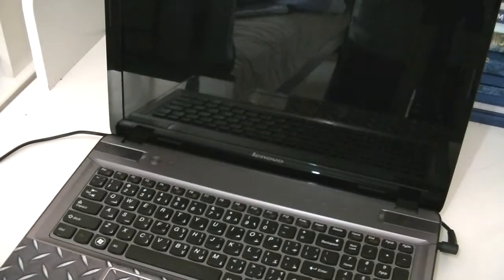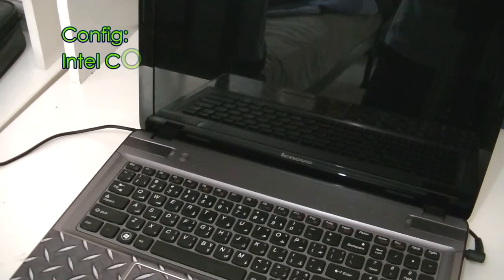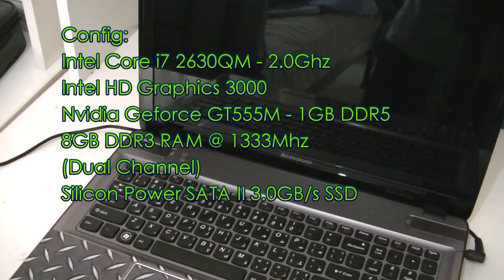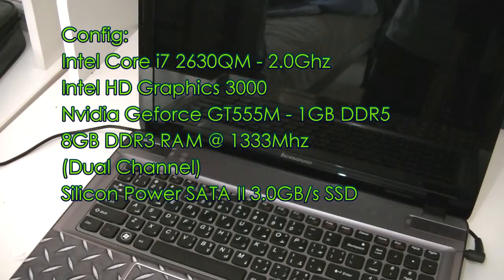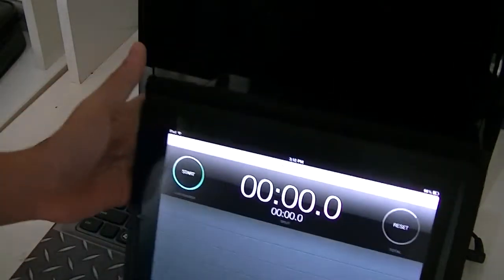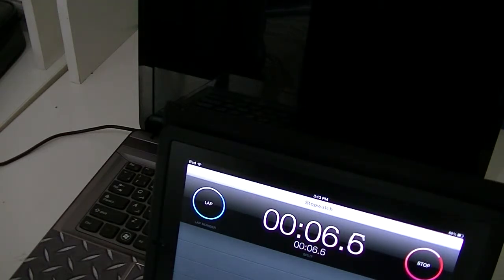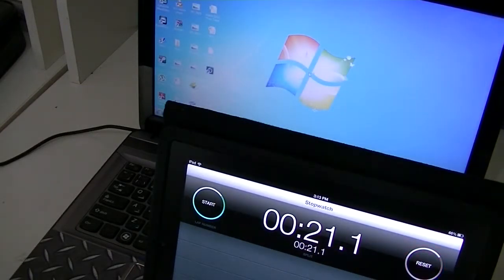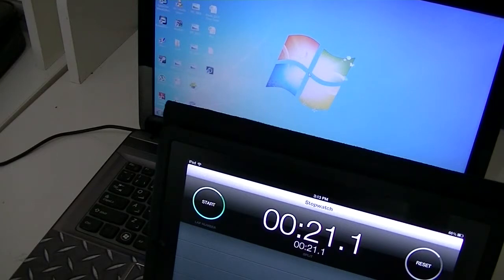Lenovo Y570 SSD Boot Up Test + Fastest Time Included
Hey Youtubers, welcome to my latest video here!!! And in this video i am looking to do a boot up test of my lenovo Y570 Laptop. I have also included the fastest boot up time of this notebook as well as the slowest time.
The specs for this PC are:

Lenovo Y570
-Intel Core i7 2630QM
-8GB DDR3 RAM (Dual Channel - 2x Dimm) @ 1333Mhz
-64GB Silicone Power SATA II 3.0 GB/s SSD
-Intel HD Graphics 3000 Integrated GPU
-Nvidia Geforce GT555M GPU w/ 1GB DDR5 vRAM